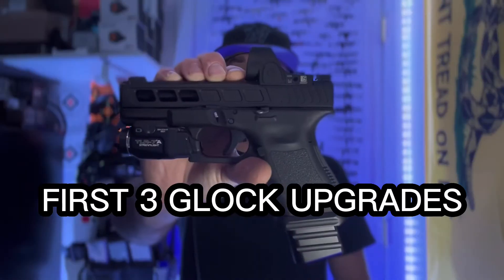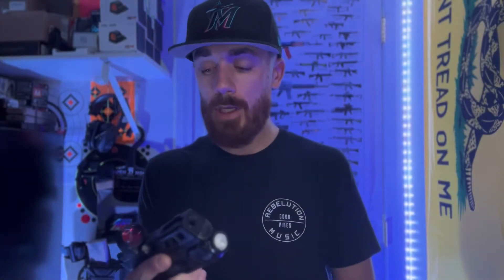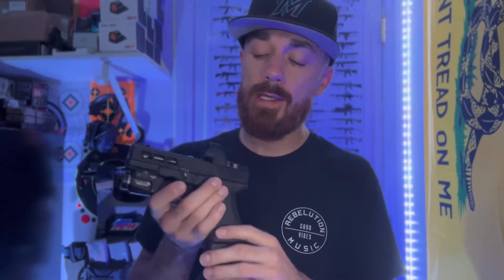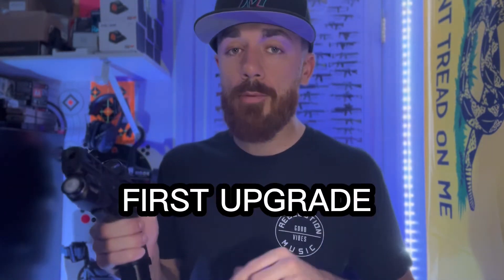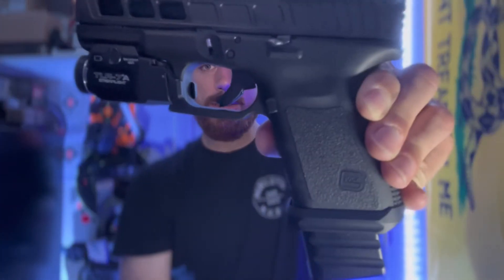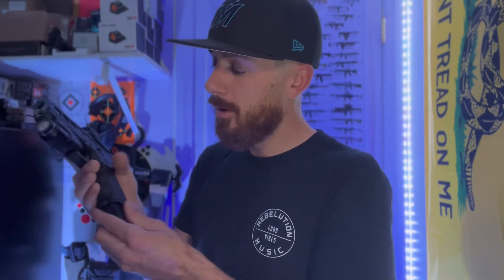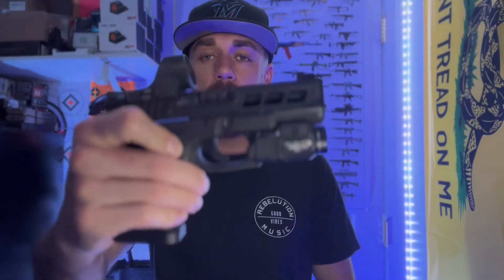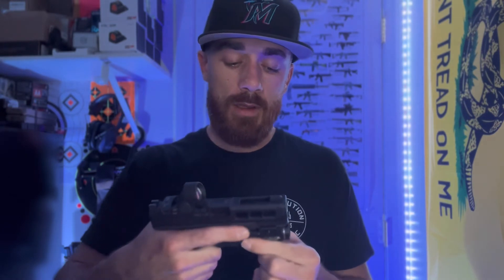First 3 Upgrades To Get For The Glock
I go over what in my opinion should be the first 3 upgrades to get for the Glock. I also posted the link below for the 3 items I recommend upgrading your Glock with. Especially the Glock 19.

Vickers Tactical Extended Mag Release link.

Ghost Inc. Extended Slide Release link.

StreamLight TLR7A Weapon Light link.

My Glock 19 Setup | Overview Full Video link.